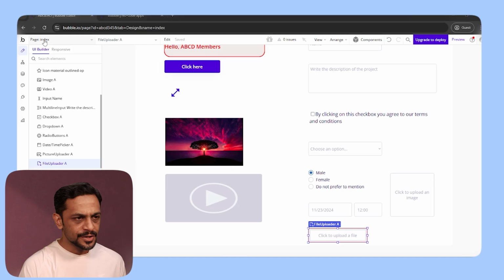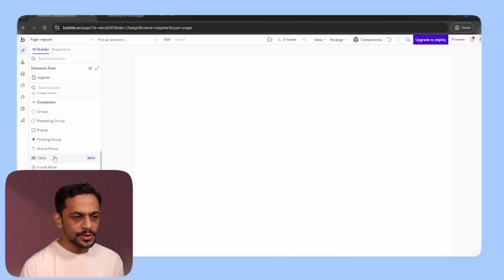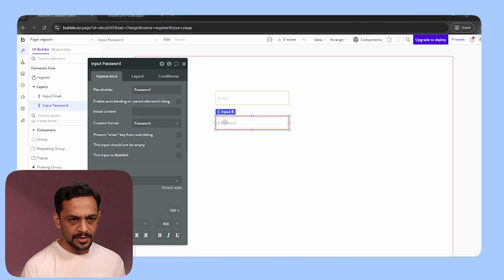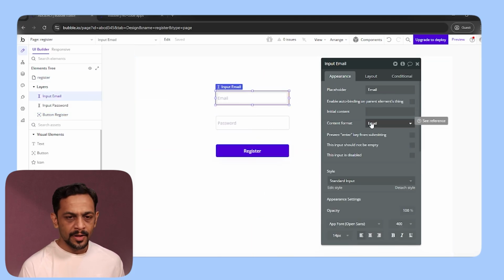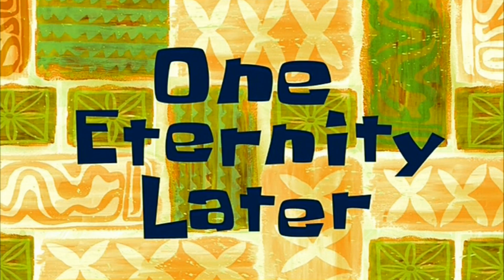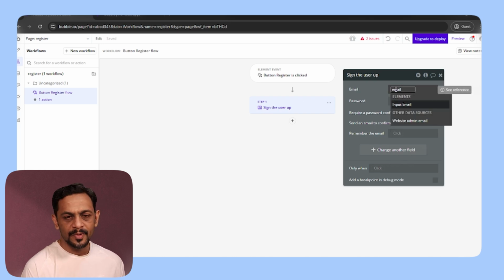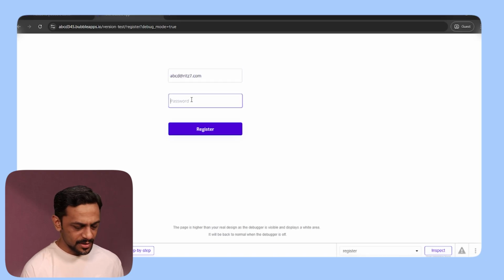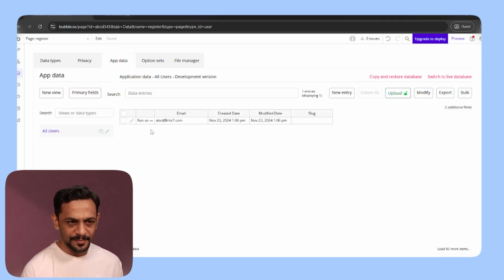How to Add Users to Your App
Welcome to Day 5 of our app-building journey! 🎉 Today, we’re taking a major step forward by adding a user signup feature to your app. This feature allows users to register and makes your app feel personal and interactive.

In this video, you’ll learn:
How to Register Users in Your No-Code App

Whether you’re building a social media app, a project management tool, or any other platform, having a user registration system is a game-changer. By the end of this video, your app will be ready to welcome its very first users!

👉 Ready to add users to your app? Let’s build together!

Stick around for Day 6, where we’ll secure your app with login and logout functionality, giving users a seamless way to enter and exit.